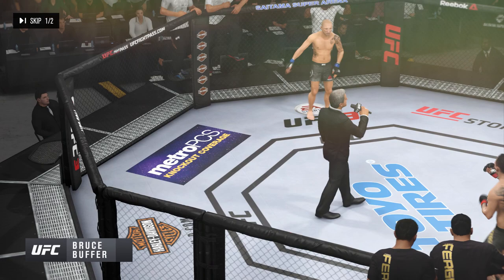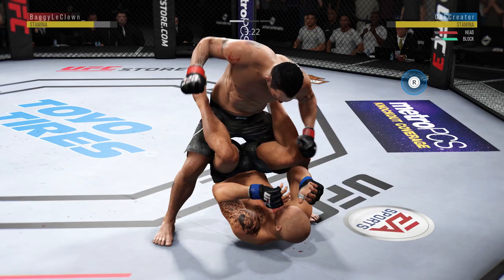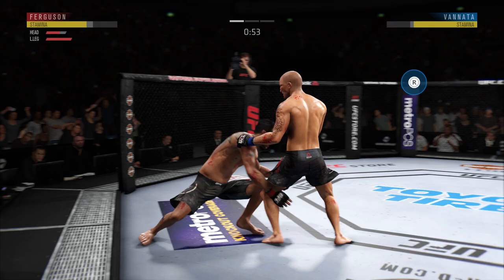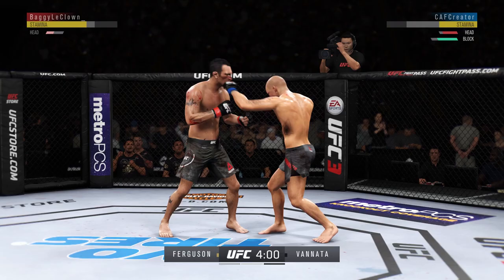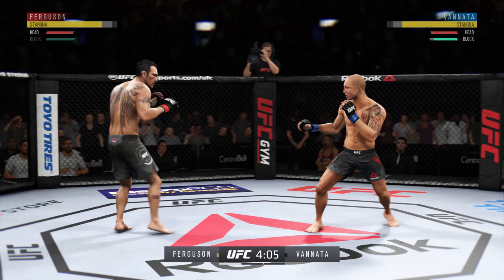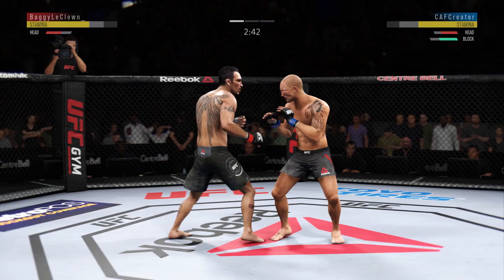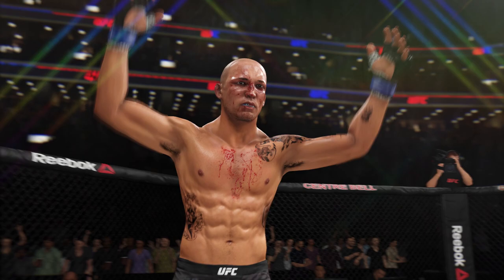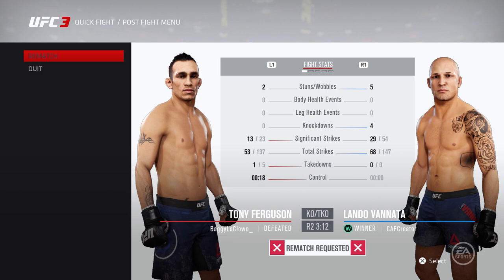EA Sports UFC 3 - Tony Ferguson vs. Lando Vannata (WIP CAF)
Brock and Walker out soon!